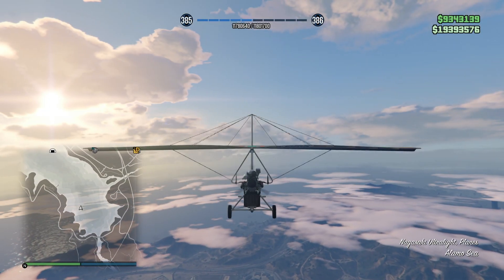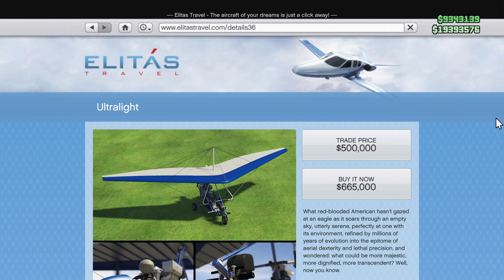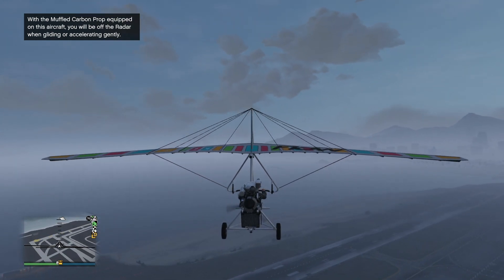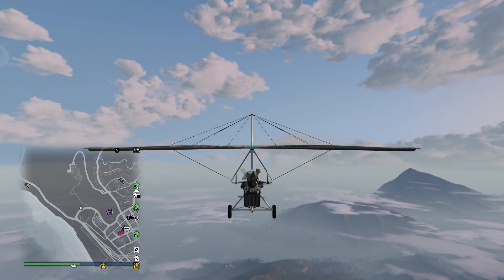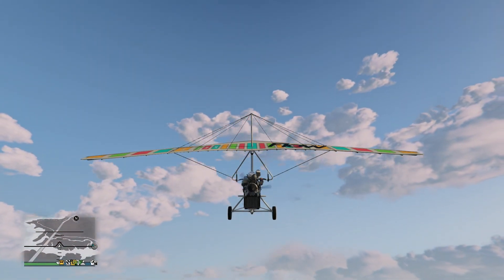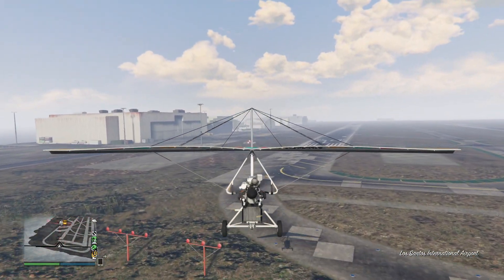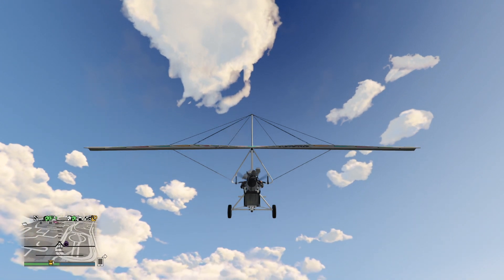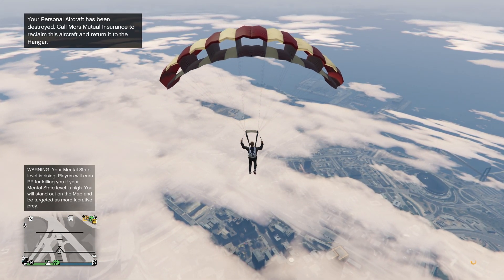This ONE Simple Trick Will Make This Average Vehicle The FASTEST In GTA 5 Online!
In today’s Grand Theft Auto 5 video – This ONE Simple Trick Will Make This Average Vehicle The FASTEST In GTA 5 Online!